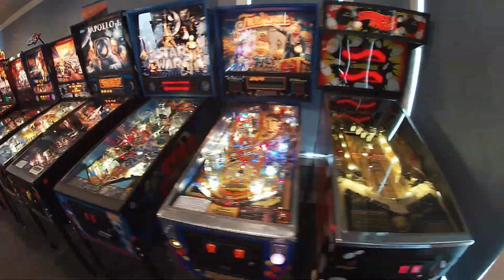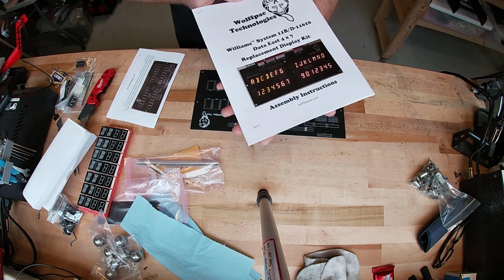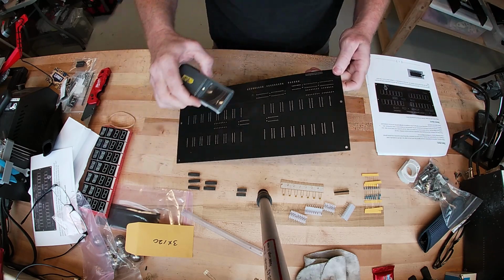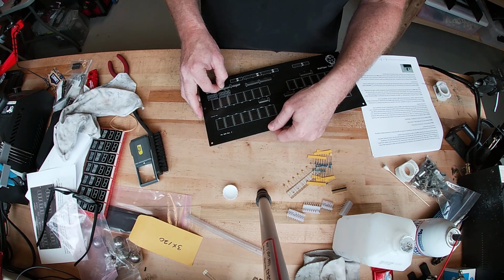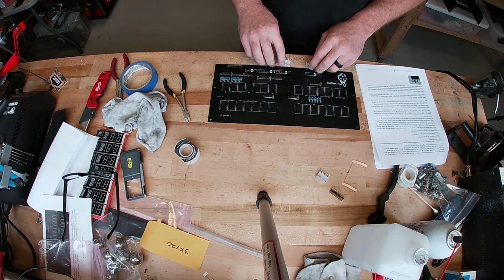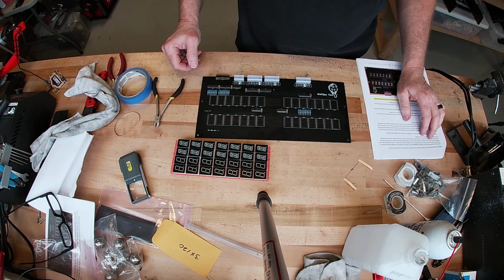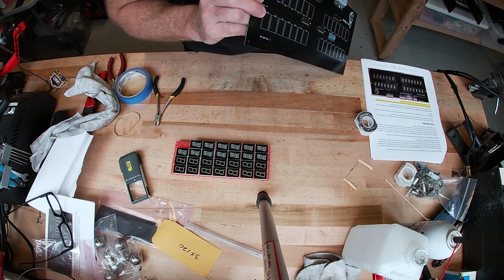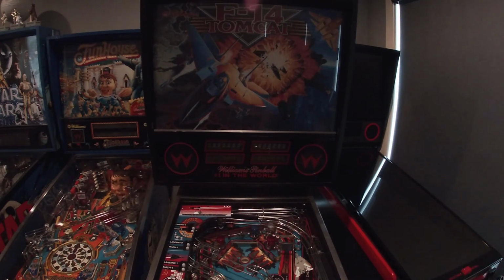Wolffpac Pinball LED Display Kit Review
In this video I unbox and assemble a system 11a Wolffpac Technologies Pinball Led display and give my review.